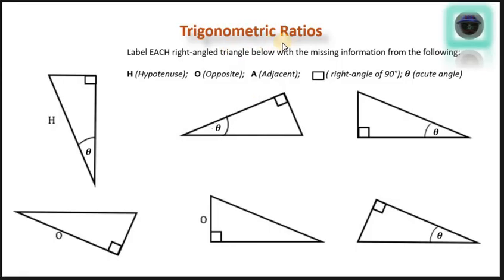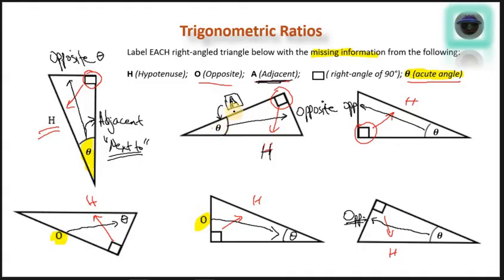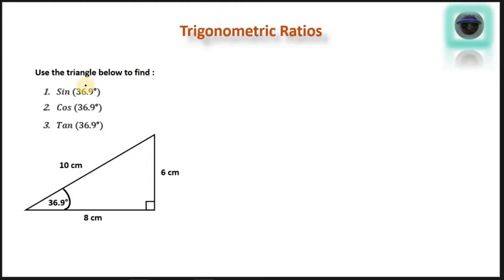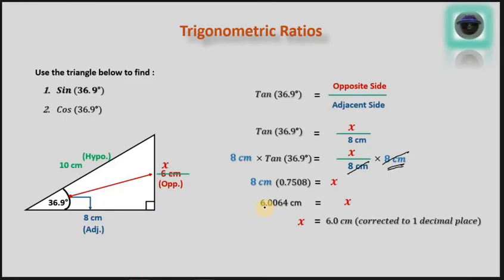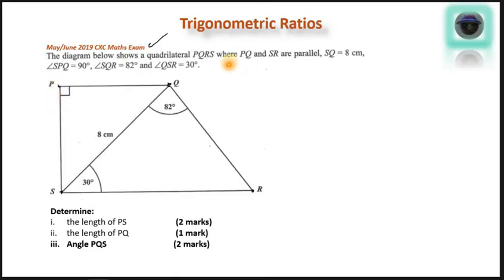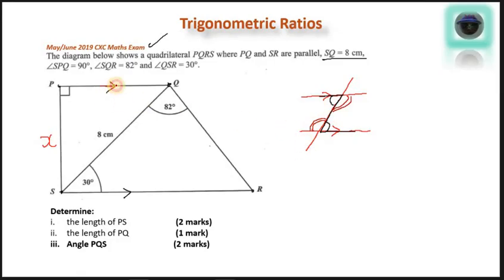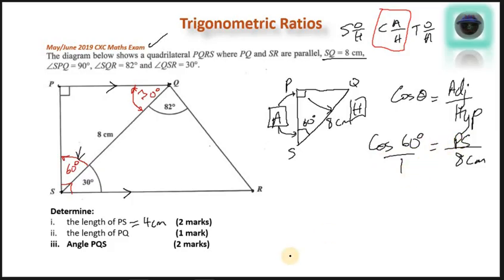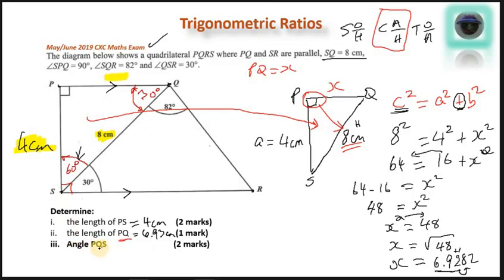Trigonometric Ratios: Sine, Cosine and Tangent | Lesson 2 of 3: Part ( b) | CXC | NCERT CBSE | GCSE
Lesson 2 of 3: Part (b) (current video)
Lesson 2 of 3: Part (d): coming soon
Lesson 3 of 3: coming soon